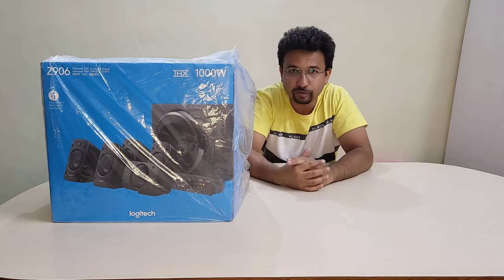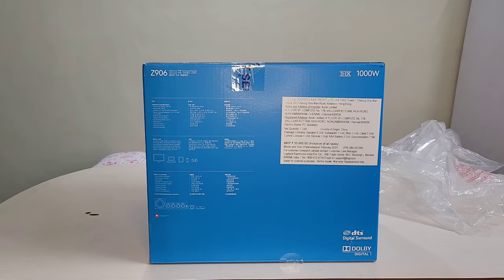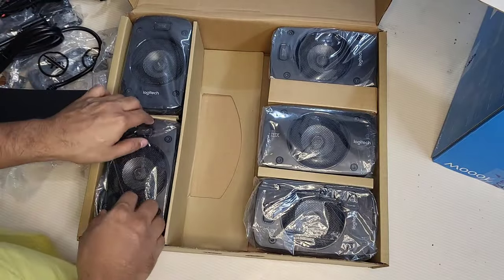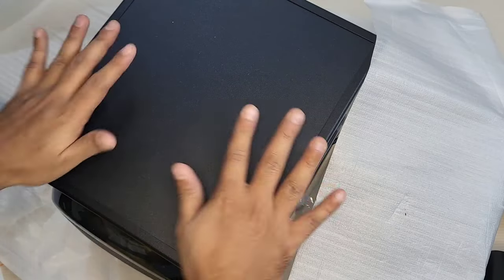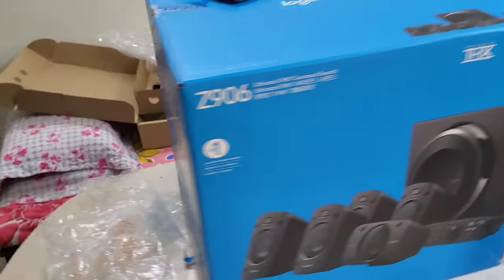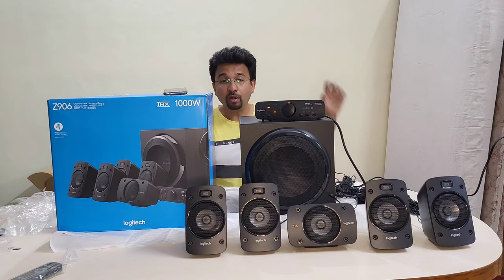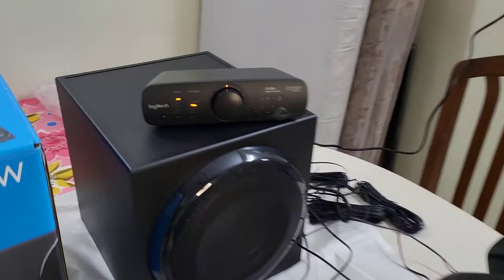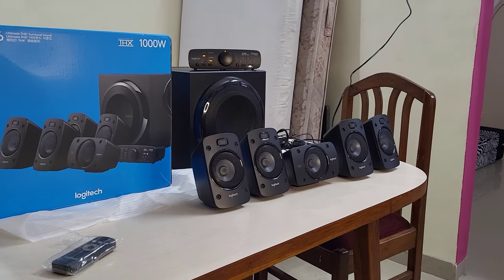Logitech Z906 unboxing, sound test and honest review in English.Honest initial impressions in detail